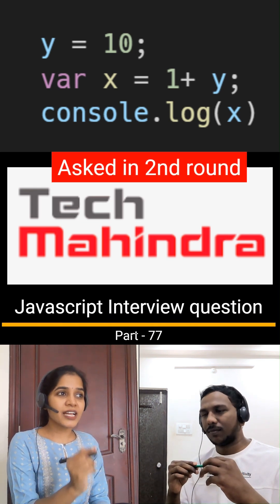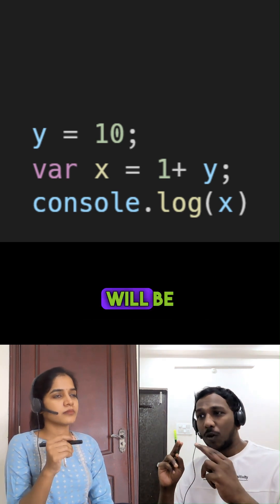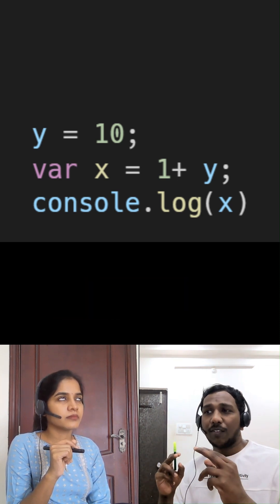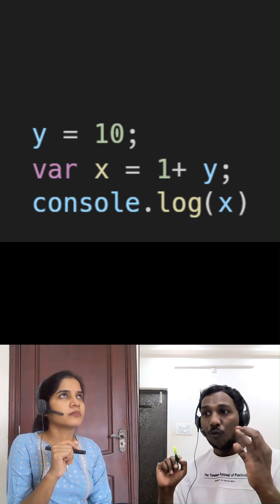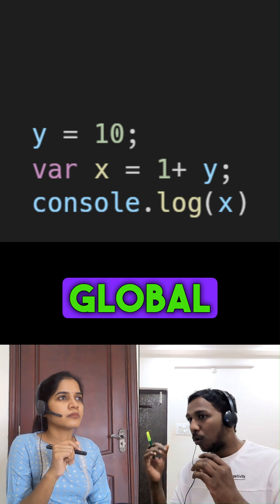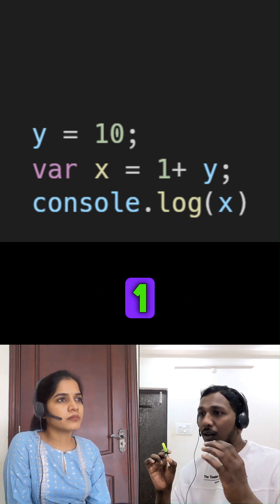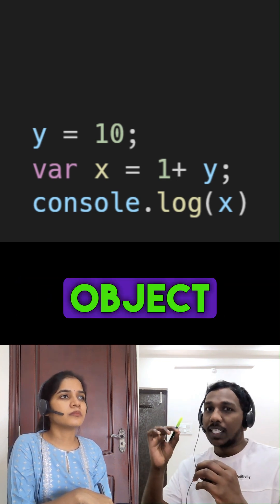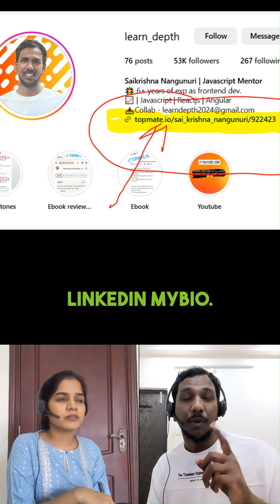Javascript Interview question - Part 77